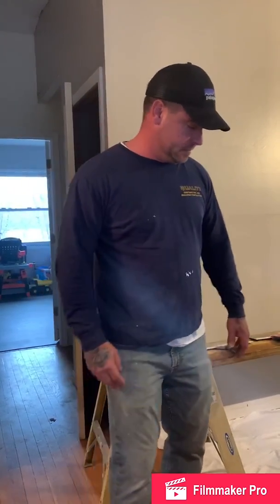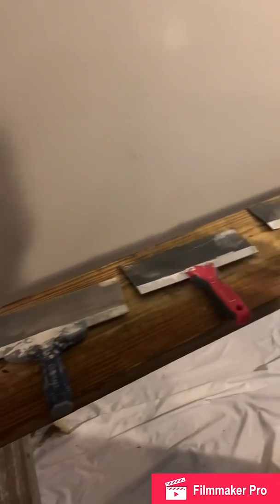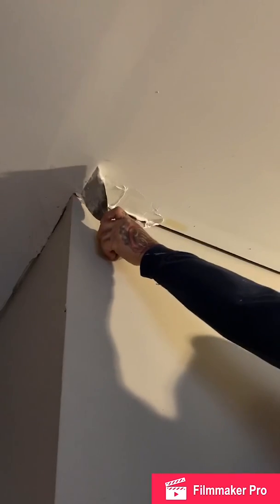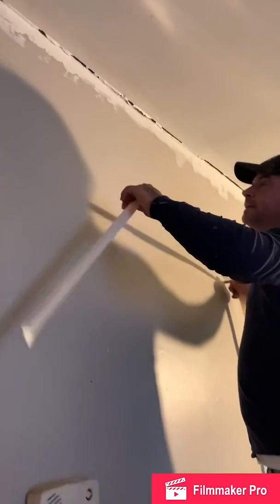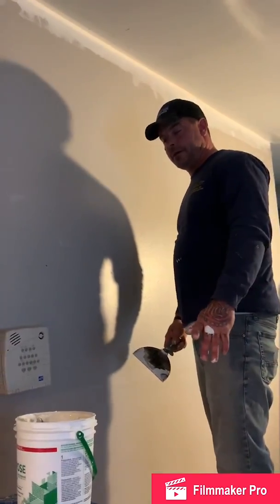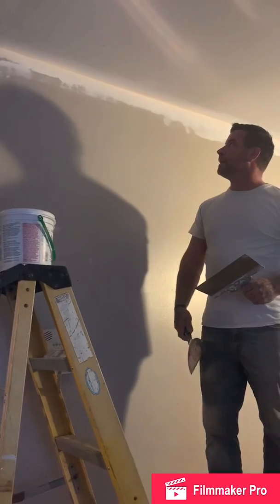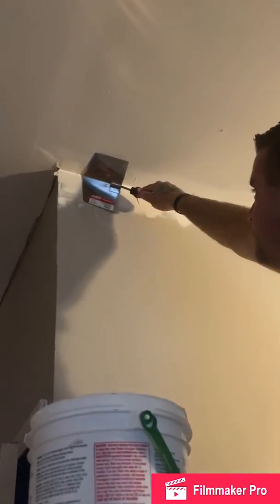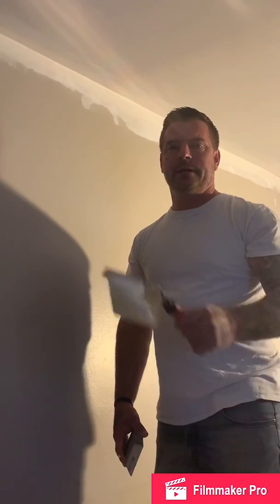Youth Build 2020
Taping Seam